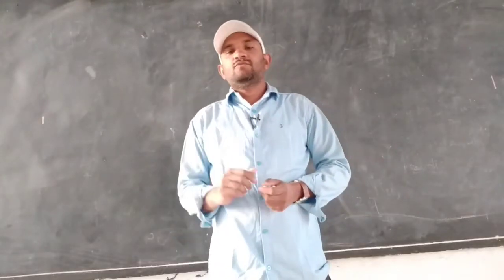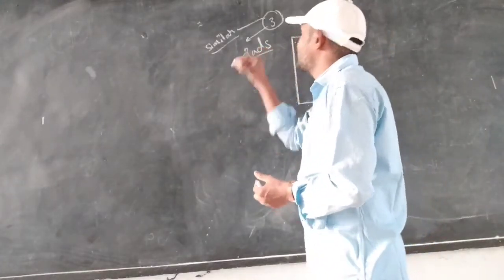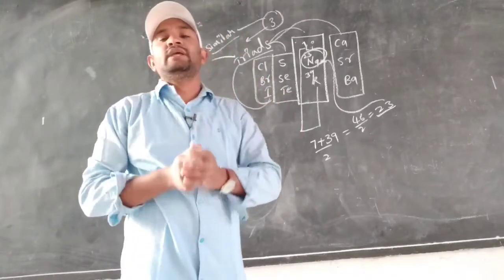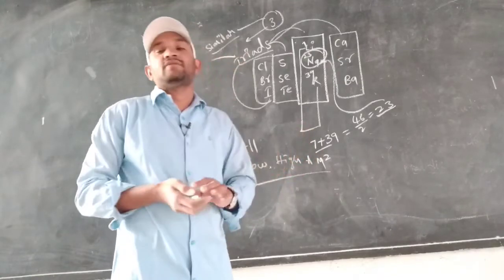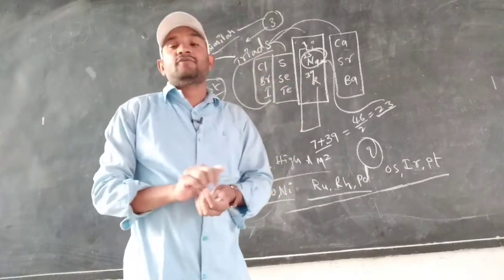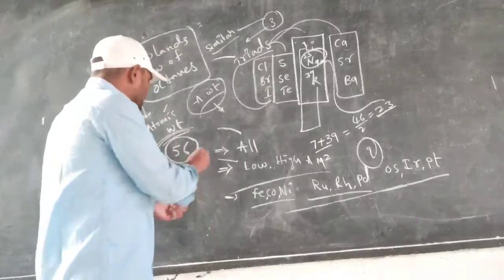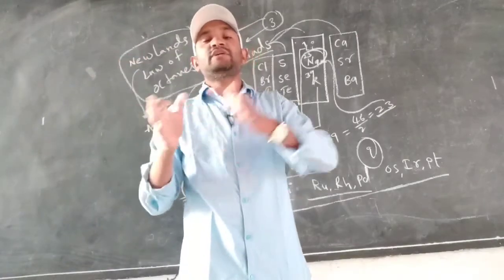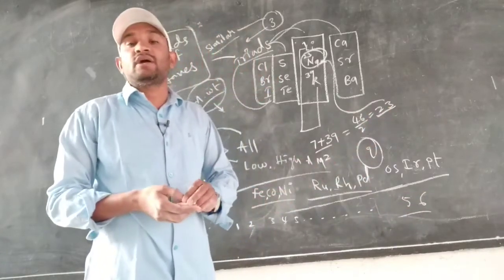10th class physics classifications of elements and periodic table level 2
this video is meant for the students of tenth standard saint Thomas school